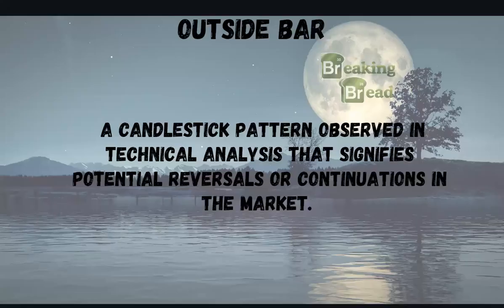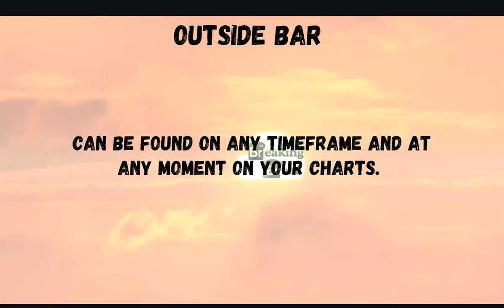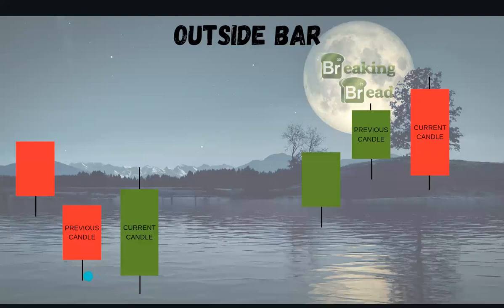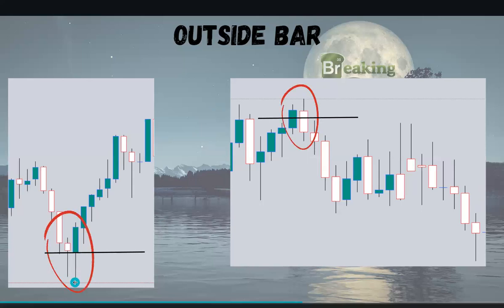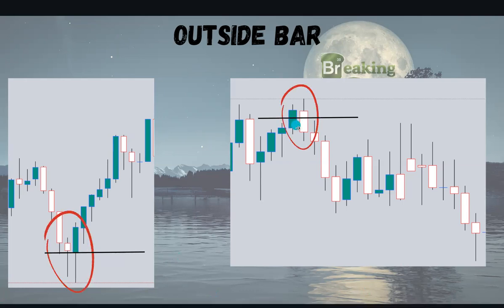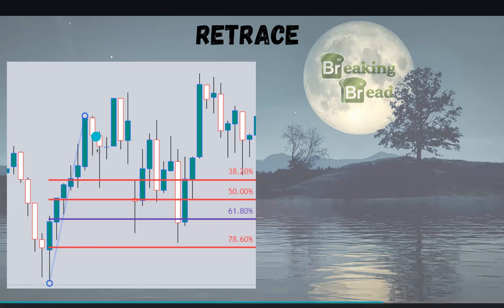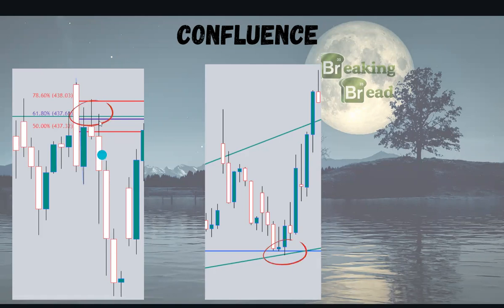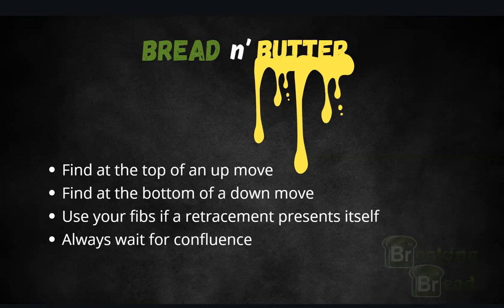We Outside: Trend Reversal Strategy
In this video, I break down one of my go-to trading setups, using outside bars. Learn how to identify and trade this powerful candlestick pattern to spot potential trend reversals turned into continuations. Whether you're a beginner or an experienced trader. No matter what market you trade in, this setup can help you enhance your trading strategy and make more informed decisions.